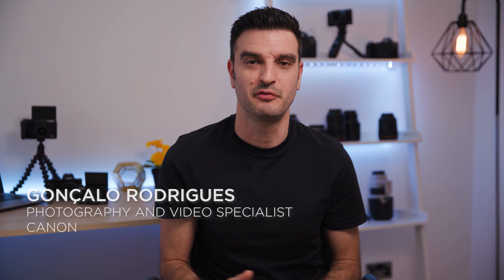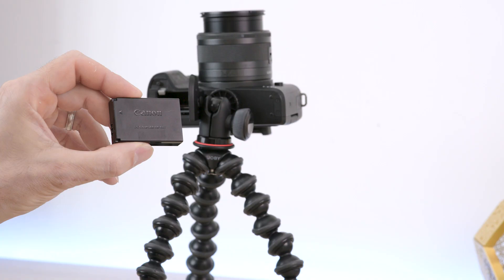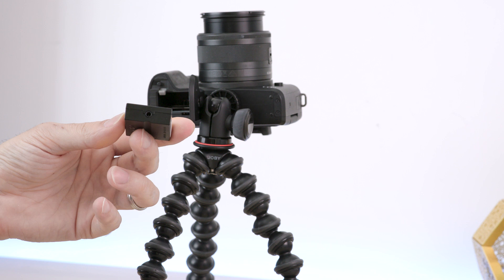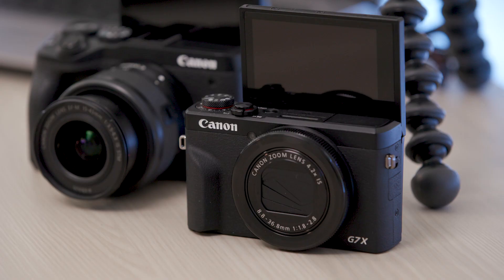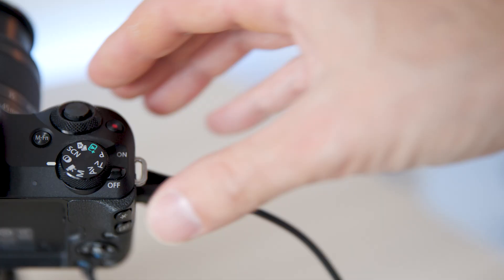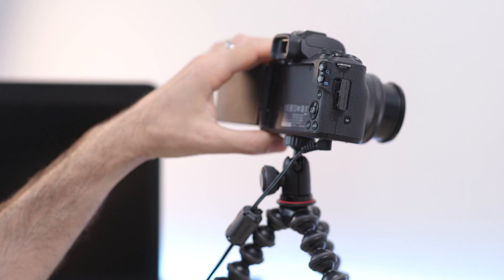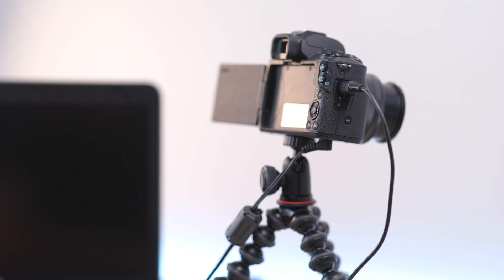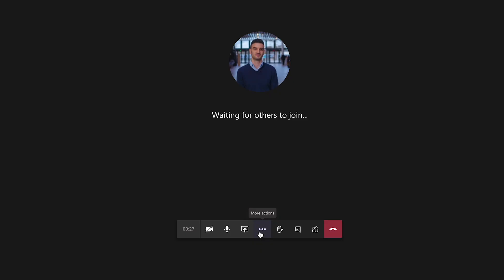How to set up your camera for video conferences - The Canon EOS Webcam Utility Software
0:00 Intro
Videos conferences and livestreaming just got better. By turning your Canon camera into a webcam, you can experience professional image quality during your video conferences. In this video, our Photography and Video Specialist, Gonçalo Rodrigues, takes you through the steps.

0:40 Step 1

1:01Step 2
Connect your camera to the mains. Insert the DC coupler and connect the AC adapter, then plug your camera into the mains. Many of our cameras are compatible with mains power adapters that will replace your battery.

1:52 Step 3
Turn on the camera, put it into movie mode and switch to auto. This will ensure that you will always have the correct exposure.

2:04 Step 4
Insert the USB cable into the camera and connect the other end to one of your USB ports on your computer.

2:19 Step 5
Position your camera on the tripod and angle it towards you.

2:28 Step 6
Open your favourite video conferencing provider and go to your video settings. Click on EOS Webcam Utility in your video settings and you are good to go. The EOS Webcam Utility software does not let you use your built-in mic on your camera, however you can use the microphone on your laptop or a headset connected to your computer for audio communication.